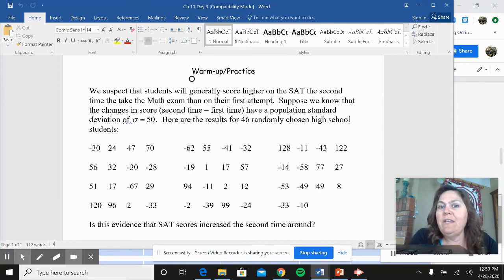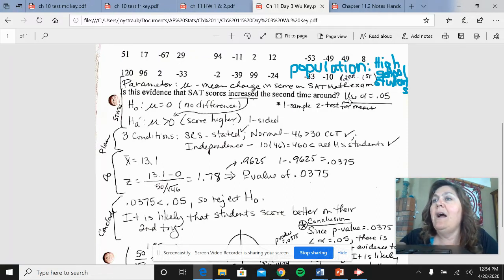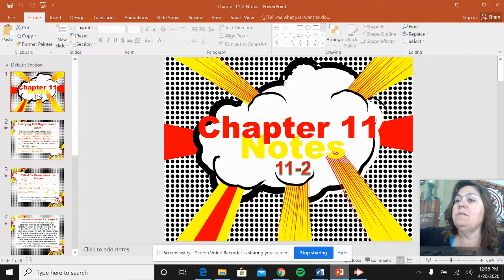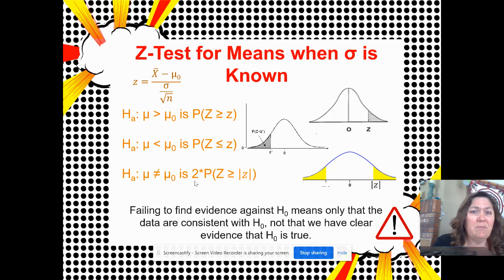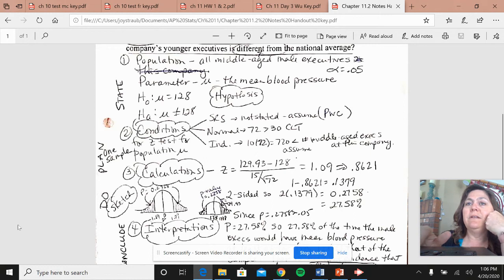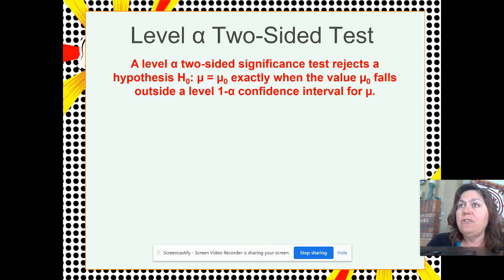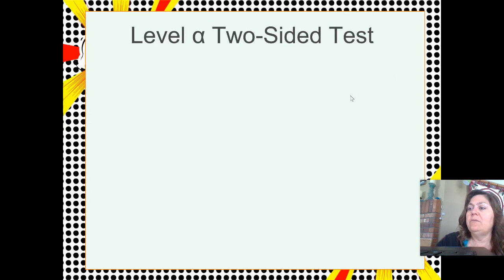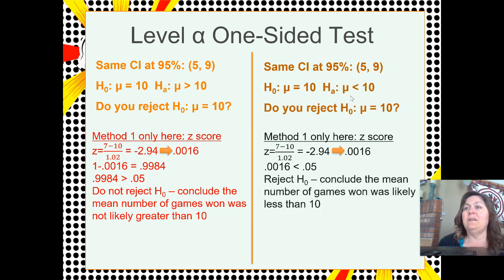Ch 11.2 Notes & WU